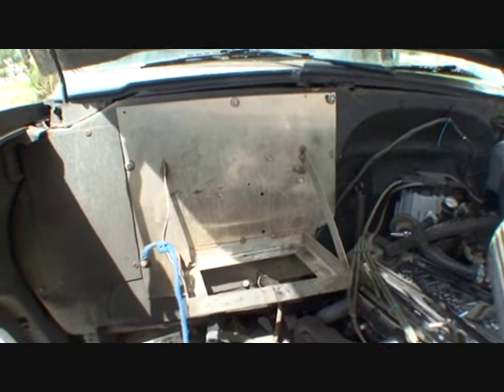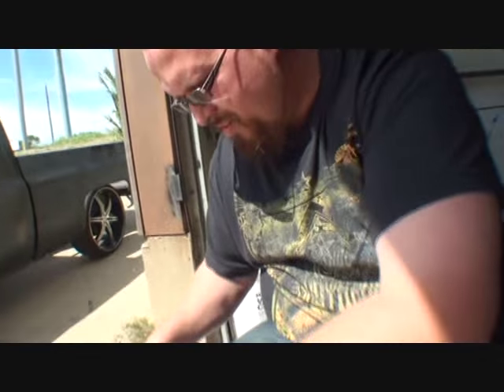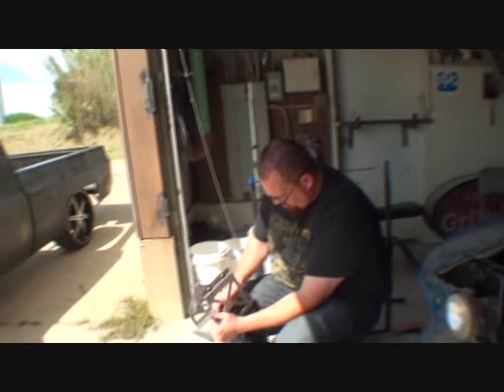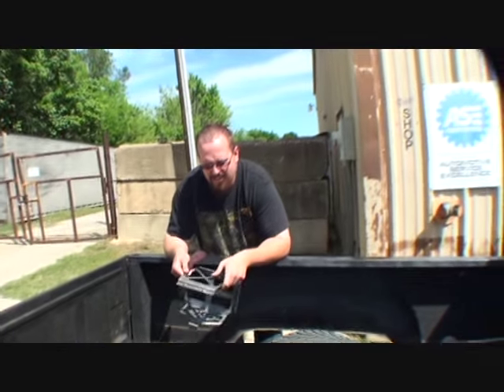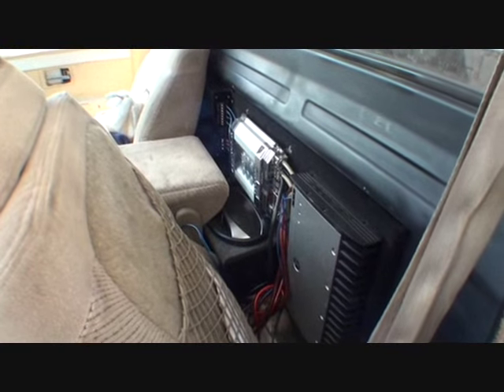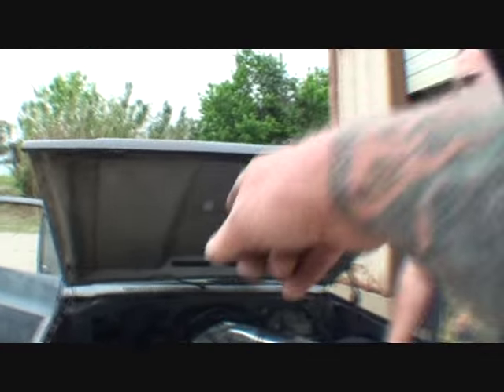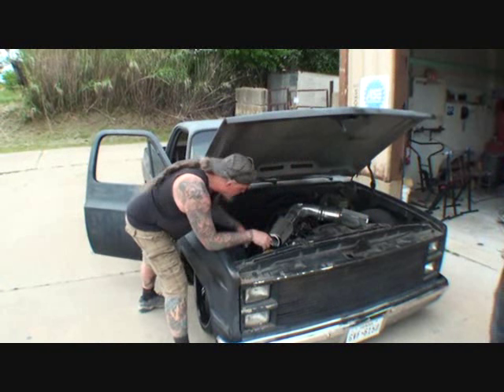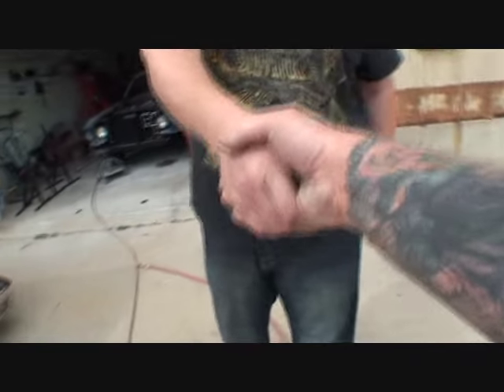Slammed Chevy Truck-The ART OF BEING A LAZY ASS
The doors of DIY AUTO SCHOOL Are Open, as My Friend Pete explains that Being a LAZY ASS can be the WORST Thing you can do When Trying To DO IT RIGHT! or

CUSTOM BATTERY BOX FABRICATION
UPGRADING YOUR BATTER BOX
HOW TO REPAIR YOUR BATTERY TRAY